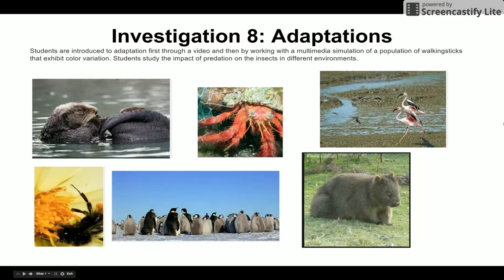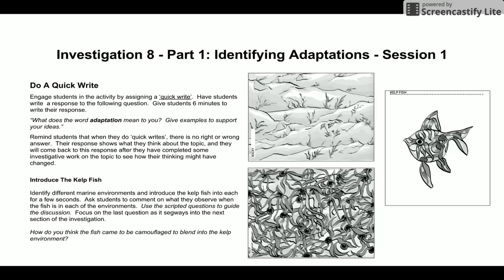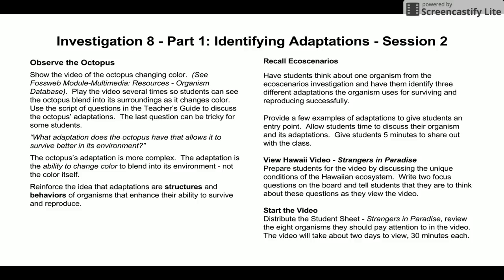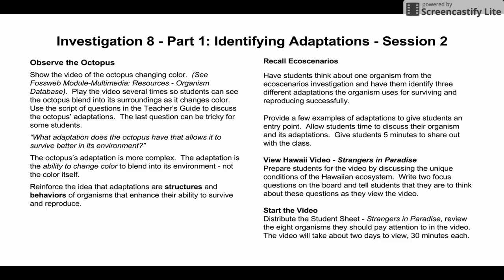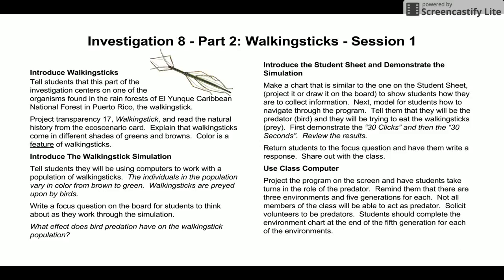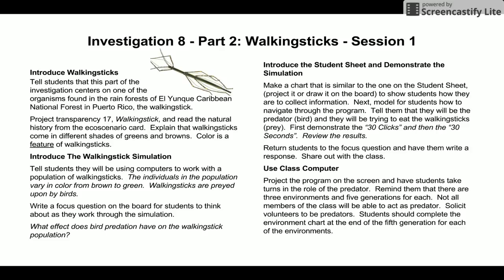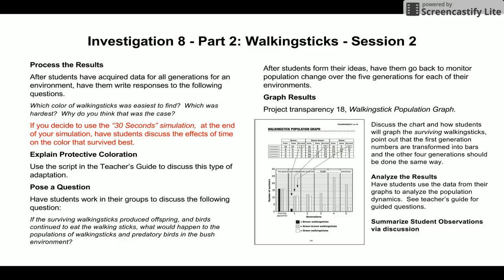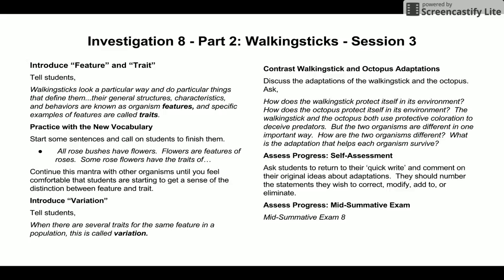8th Gr: Populations & Ecosystems: Investigation 8